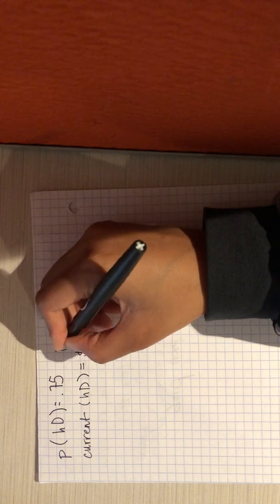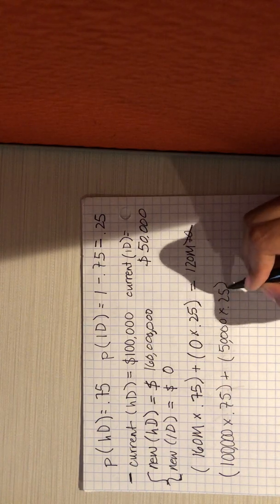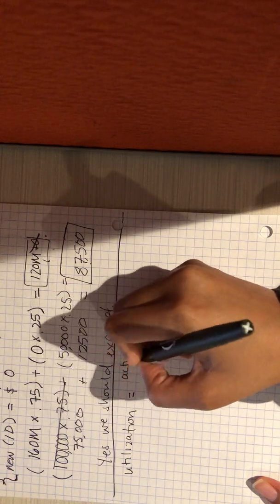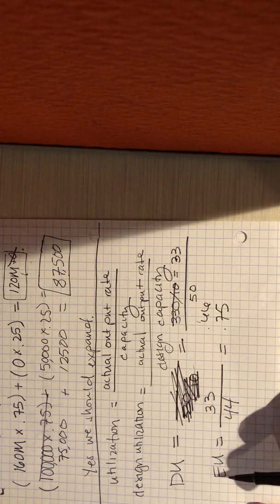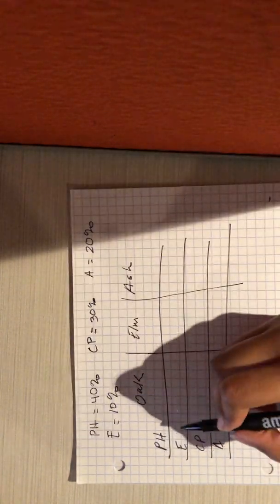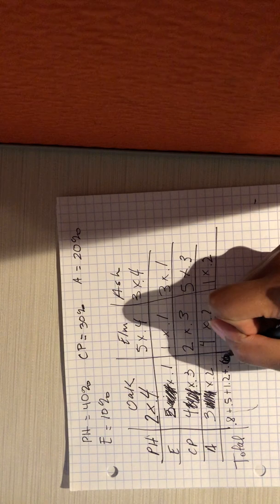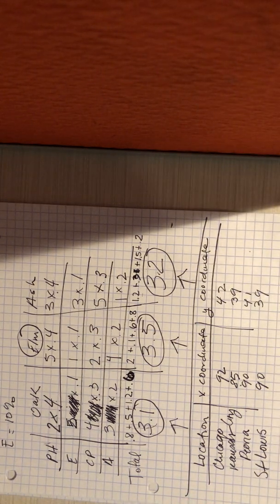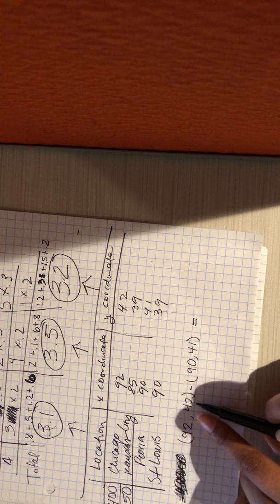POM Topics Help